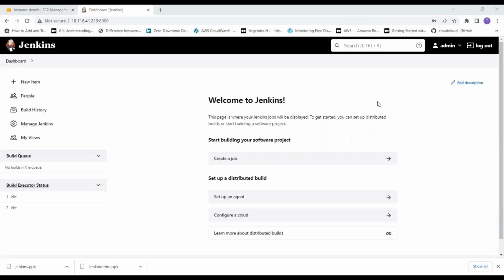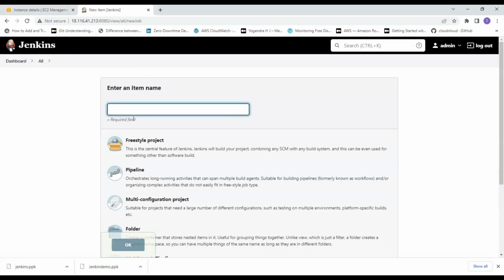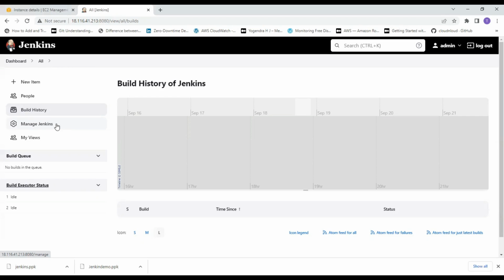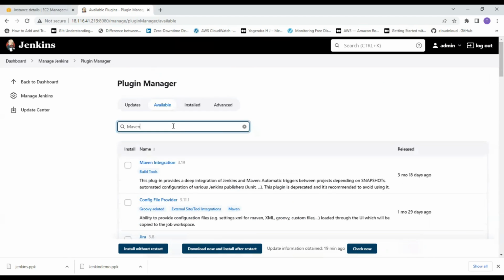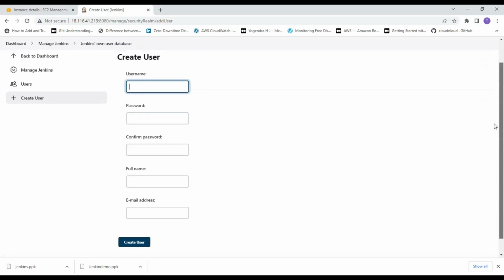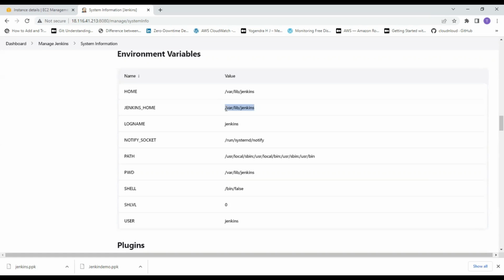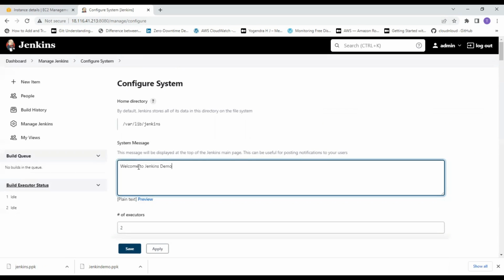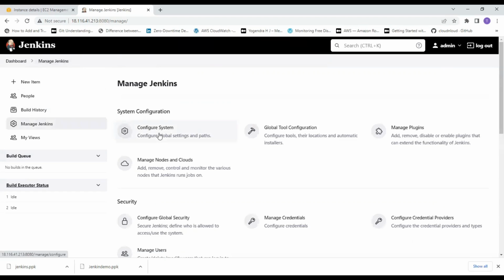JENKINS PART-3 - DASHBOARD WALKTHROUGH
1. CONFIG DASHBOARD
2. BUILD DASHBOARD